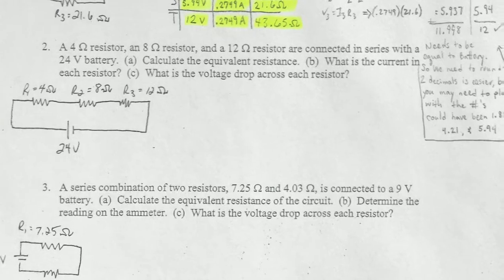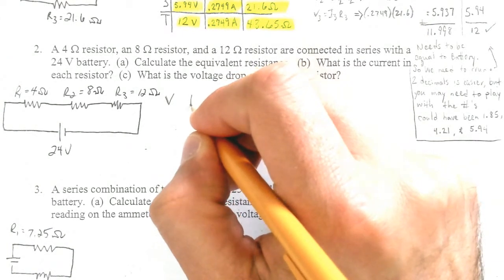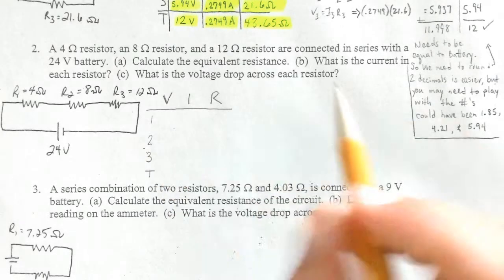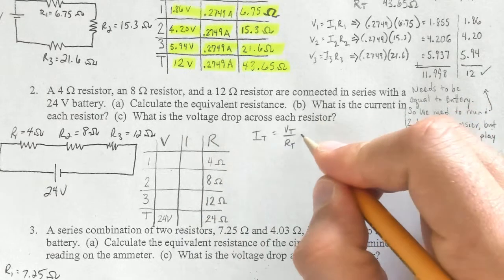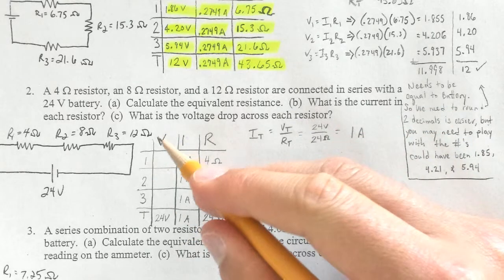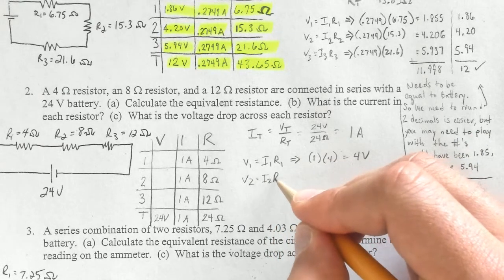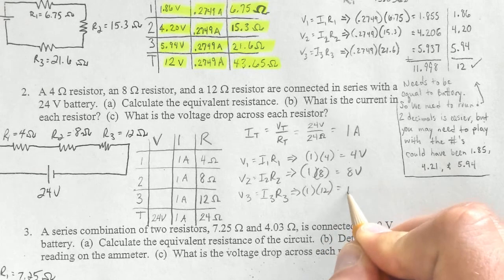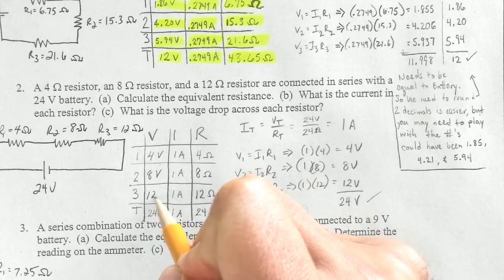Series Circuit Problem 2